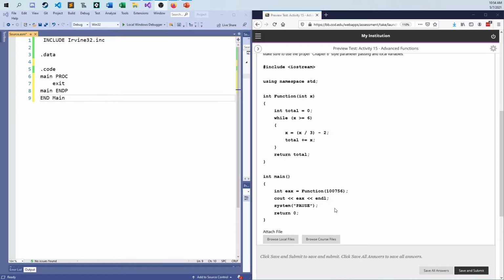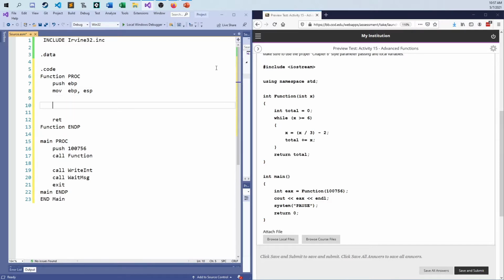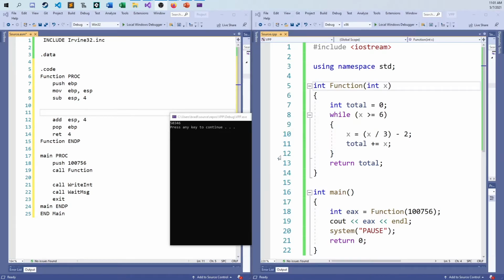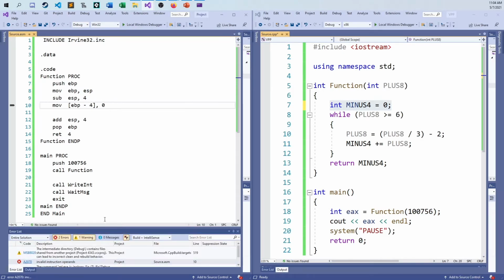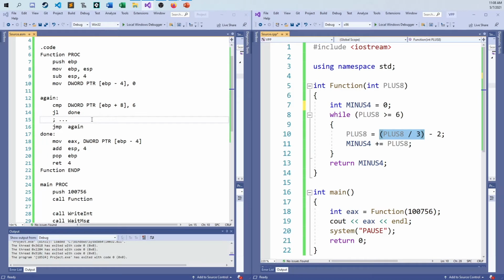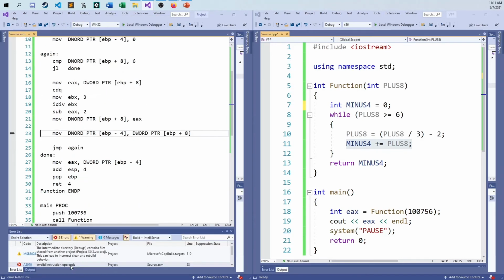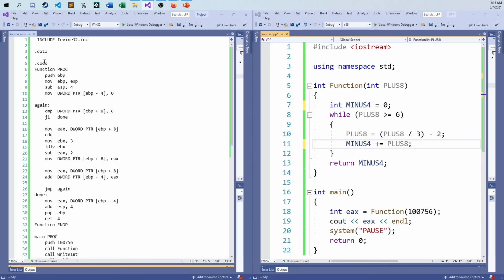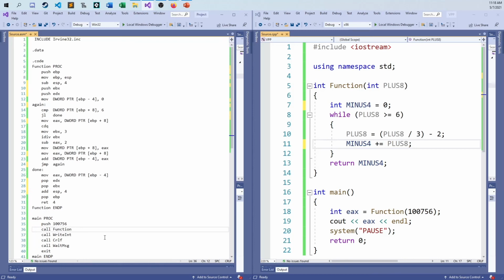CIS2420 - Microprocessor Assembly Language - Activity 15